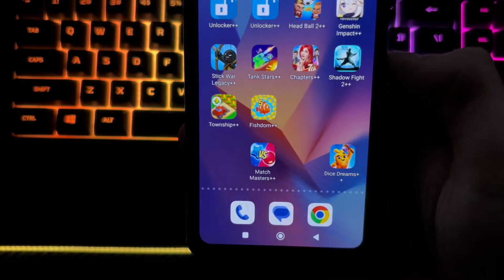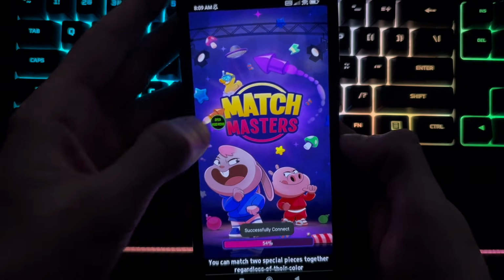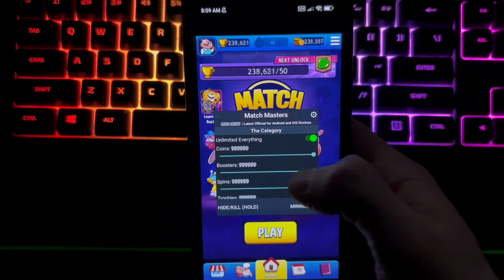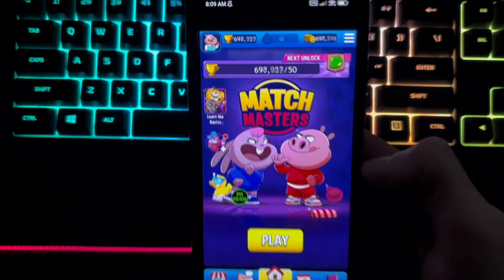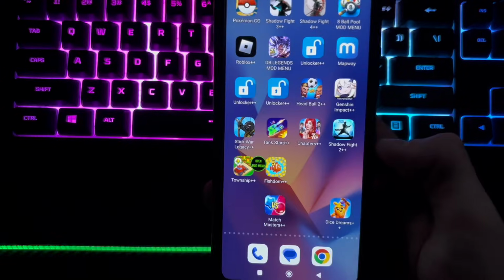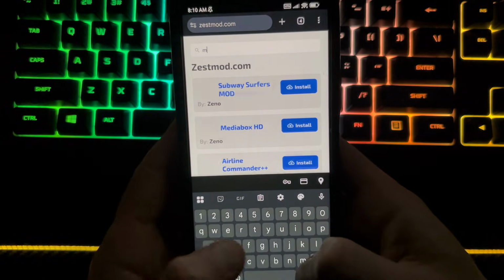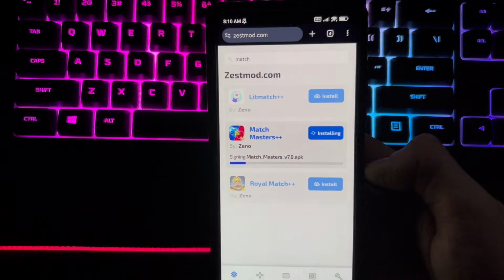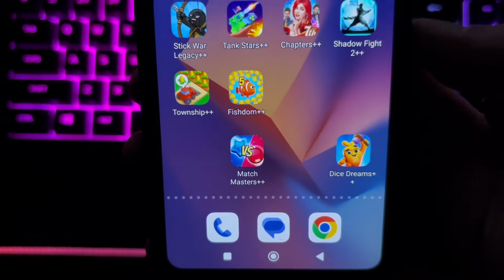Match Masters Hack 2026: Get Unlimited Coins with Mod APK (iOS & Android Tutorial)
In this tutorial, learn how to unlock unlimited coins in Match Masters using the latest 2026 hack and mod APK for both iOS and Android devices. Whether you're battling in multiplayer matches or grinding through levels, this step-by-step guide covers everything from downloading the mod safely to activating boosters and perks that players love, like infinite lives, extra moves, and premium stickers. Perfect for beginners and pros looking to dominate leaderboards without spending real money.
If you've been searching for "Match Masters unlimited coins hack," "Match Masters mod APK 2026," or "how to get free boosters in Match Masters," this video has you covered. I tested it on multiple devices to ensure it works seamlessly—no root or jailbreak required.